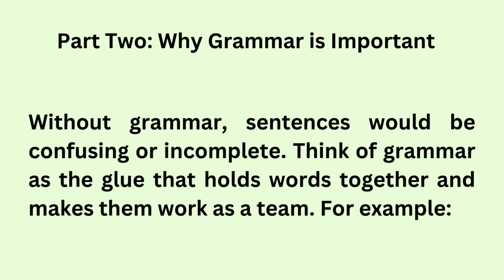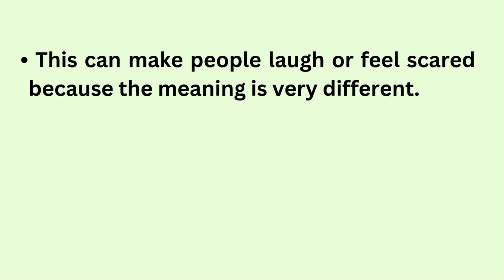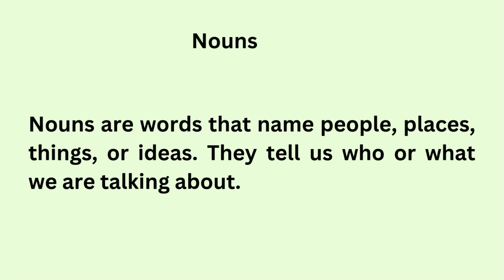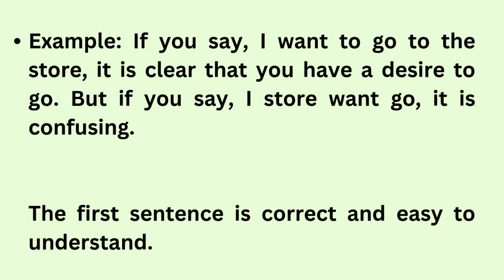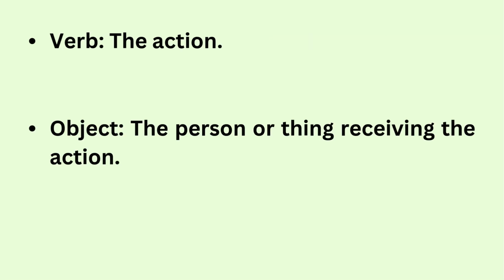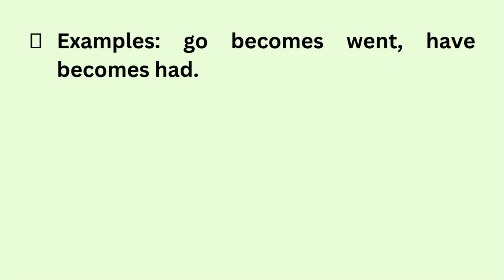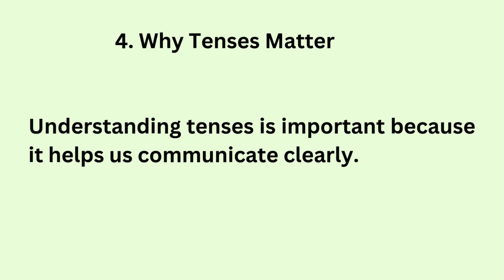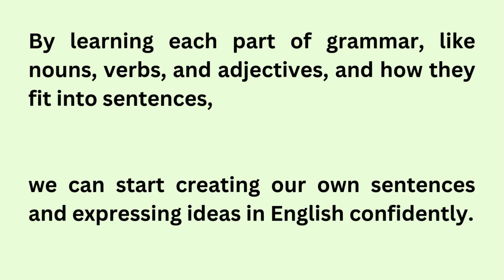How to Start From Sentance | Graded Reader | Learn English Through Stories | Improve Your English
Welcome to **Unlock English**—are you ready to transform your English skills and open new doors in your life?

Our channel is dedicated to helping learners of all levels master the language through engaging lessons, practical tips, and interactive exercises. From essential vocabulary to real-life conversations, we provide the tools you need to communicate confidently and effectively, whether for travel, work, or personal growth.

What sets us apart? Each video is designed not just to teach, but to inspire!